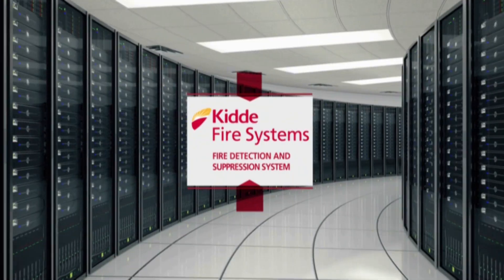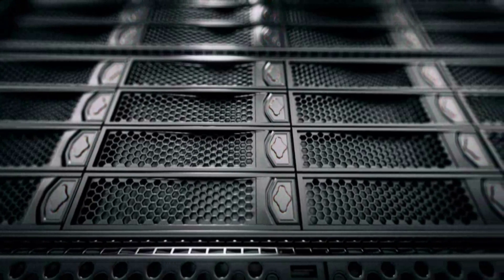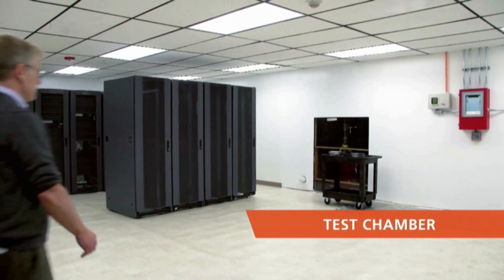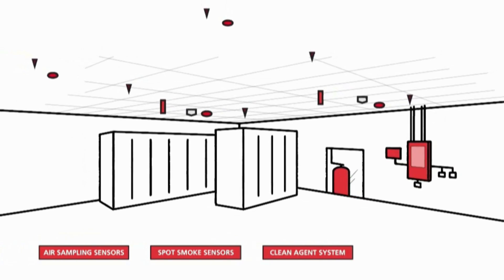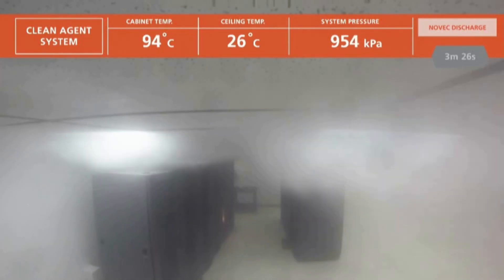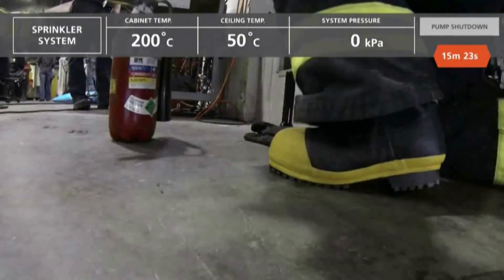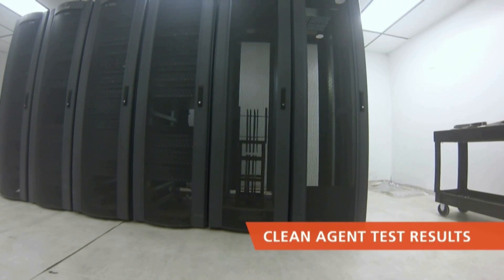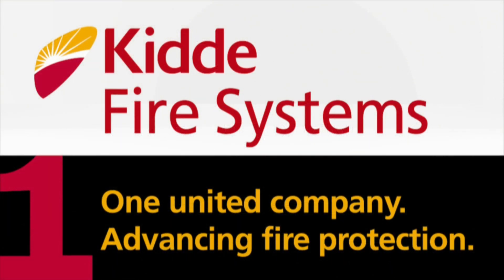Kidde Fire Systems – Fire Detection and Suppression Systems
The data center is vital to any organization. Thousands of servers process and store essential business data, demanding the most robust fire protection solutions available. Kidde fire detection and suppression systems detect the earliest stages of a fire and then extinguish it in seconds by discharging a clean suppression agent that penetrates the burning enclosure. In a demonstration at a fire testing facility, engineers replicate a data center fire and test the differences between a clean agent fire suppression system and a water sprinkler system. During the test, each is used to extinguish a fire in a server cabinet. The results are dramatically different. With the Kidde Clean Agent System, the advantage is clear.

Headquartered in Ashland, Massachusetts, Kidde Fire Systems is a world leader in the development and manufacture of fire detection and protection systems. Established as the Walter Kidde Company in 1917, Kidde Fire Systems has a long history of providing custom engineered fire protection solutions across a wide range of industries including, industrial, manufacturing, military, commercial cooking, marine, mining, off-road, and more. Kidde Fire Systems is a part of UTC Climate, Controls & Security, a unit of United Technologies Corp.

Follow Kidde Fire Systems on Twitter: @KiddeFireSys